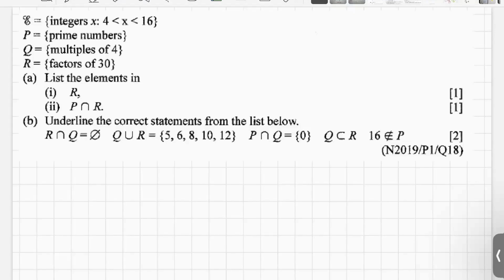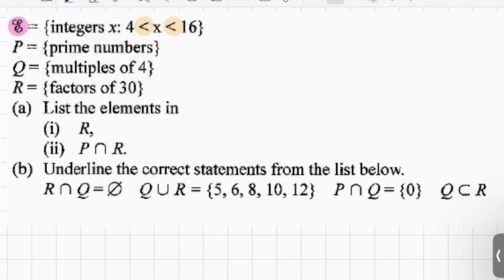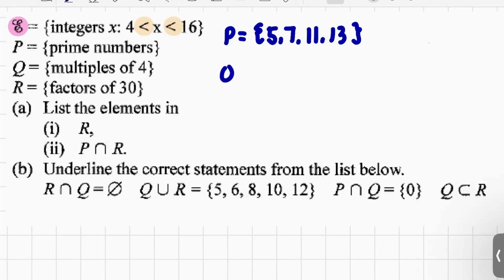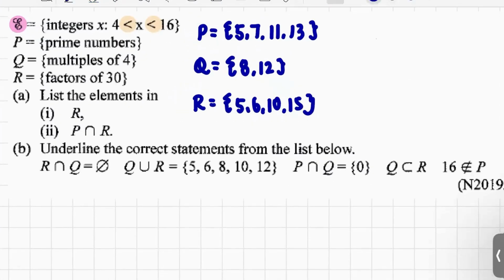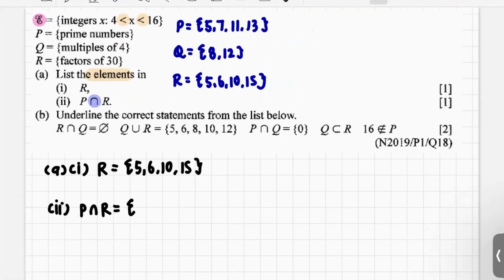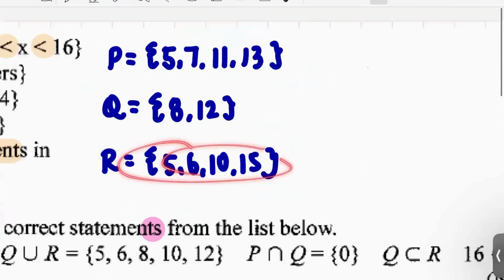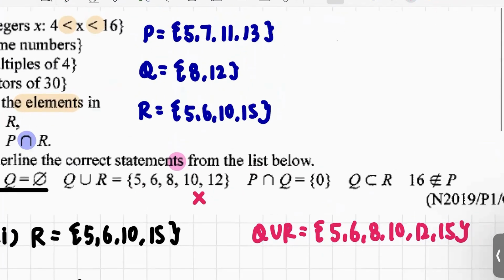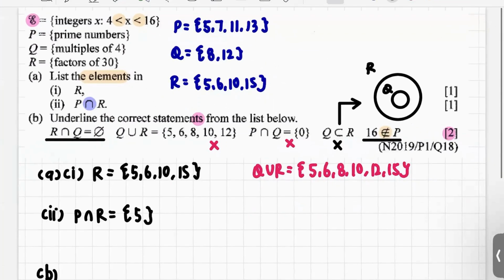N2019 P1Q18 Sets & Notation **MUST Know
We focus on:
✍️ Step-by-step tutorials to make tough questions easier to tackle
✍️ Common mistakes your peers often make (and how to avoid them!)
✍️ Tips & tricks for acing your exams

Got a specific topic you’re struggling with? We're here to help you ace your exams. 🔔